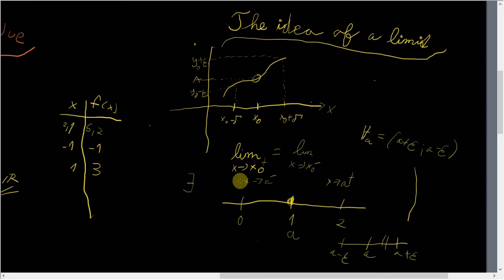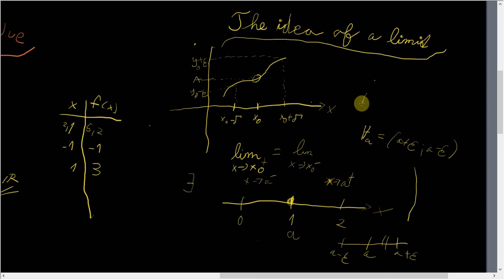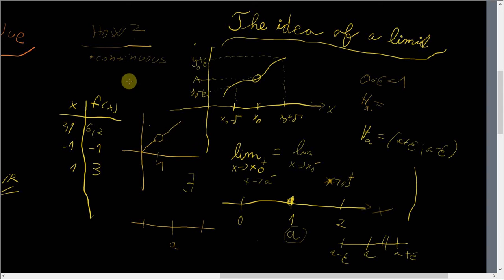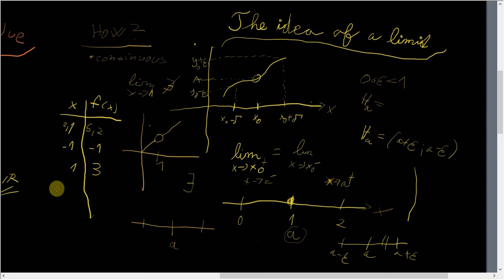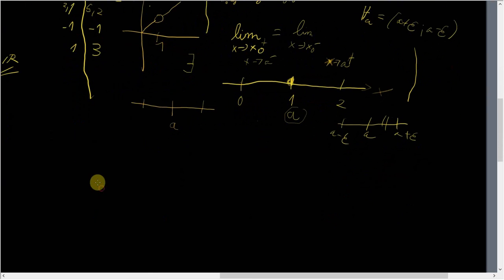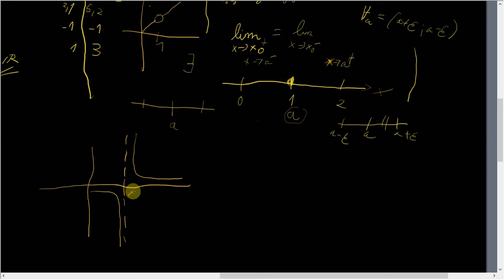What is a Limit? How do I evaluate it?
Hey there,

This is an intuitive description of a limit.

Wishing you a great day!